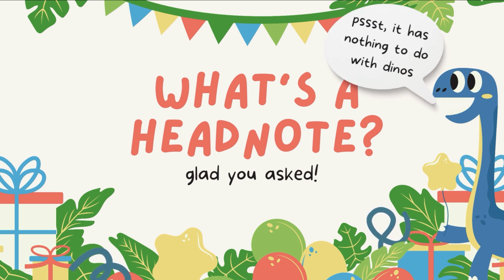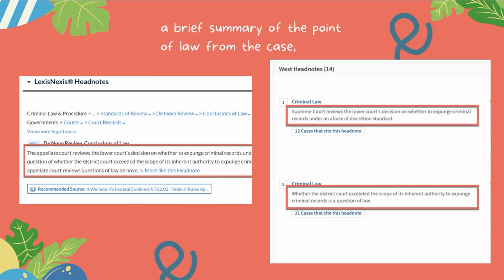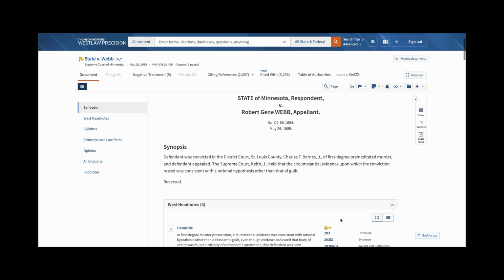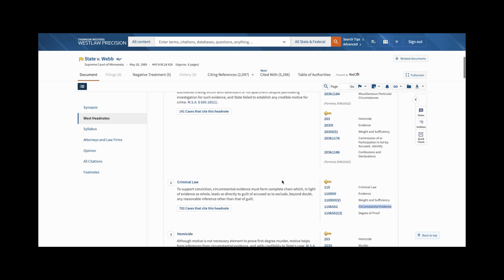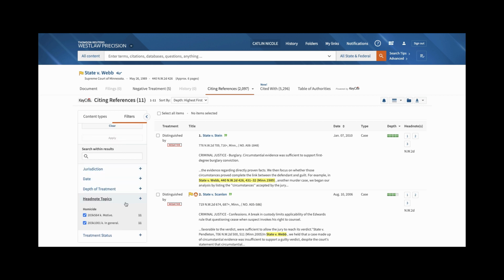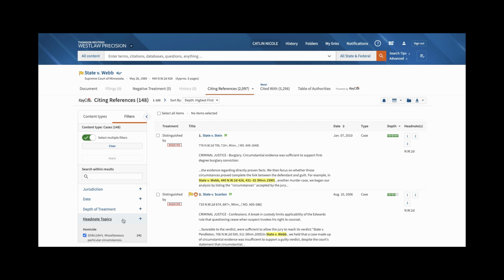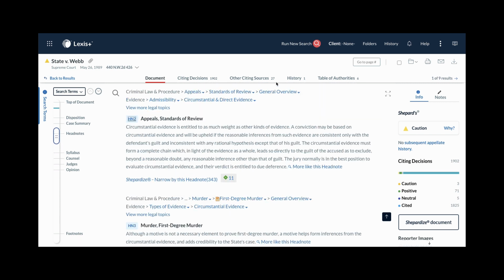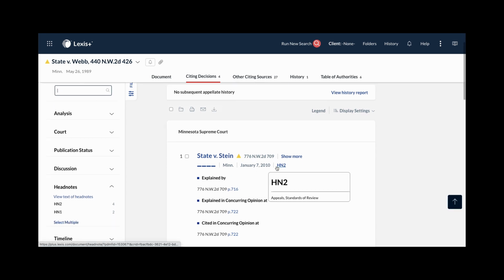Finding Cases by Headnotes